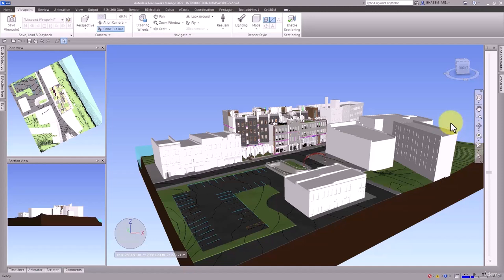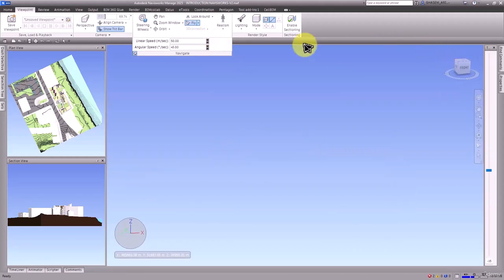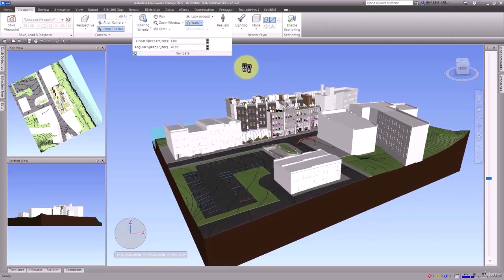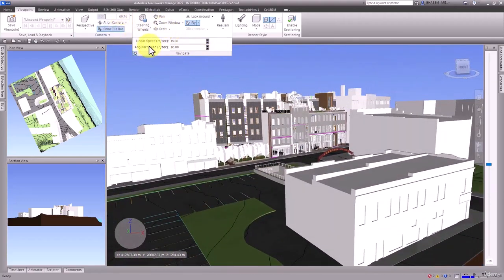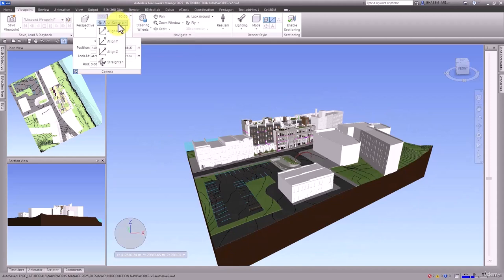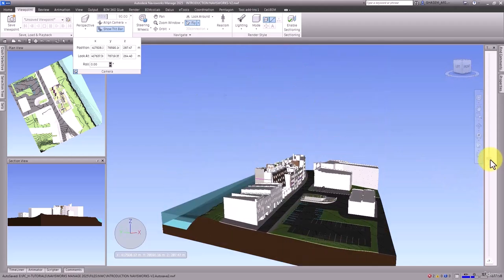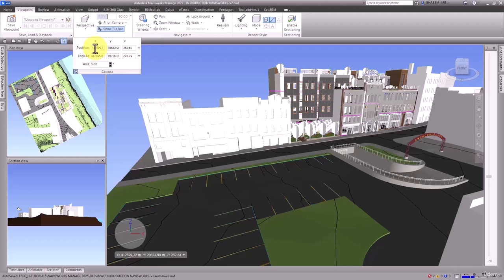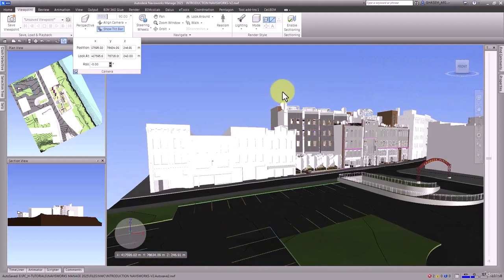24 General Navigation Tool Settings